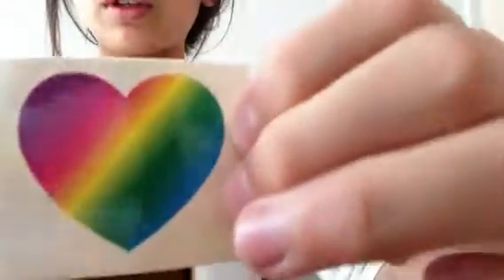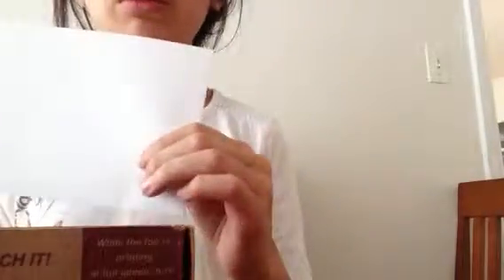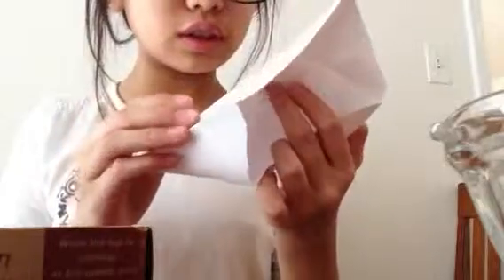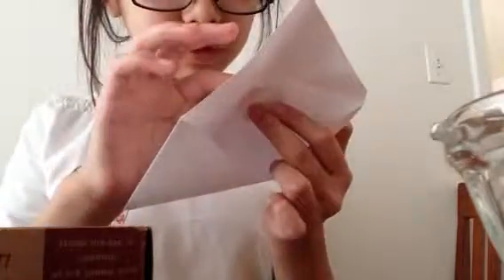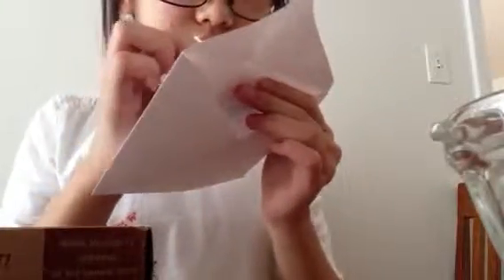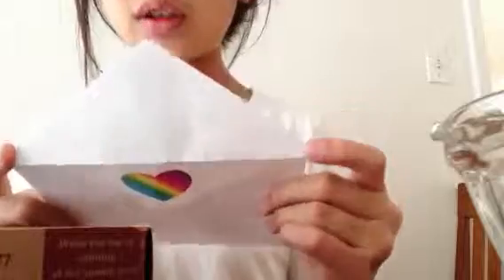Hot to tattoo paper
Stupid but useful.